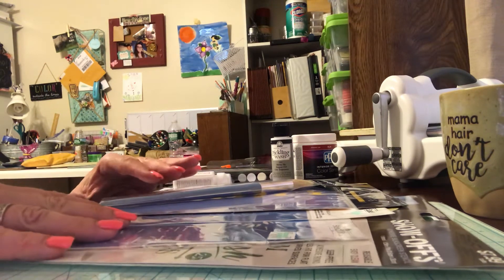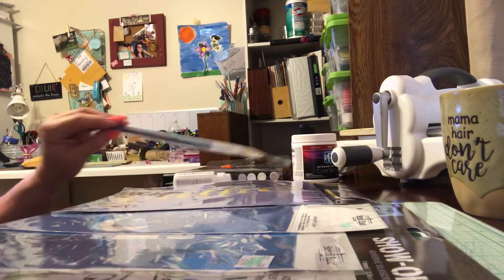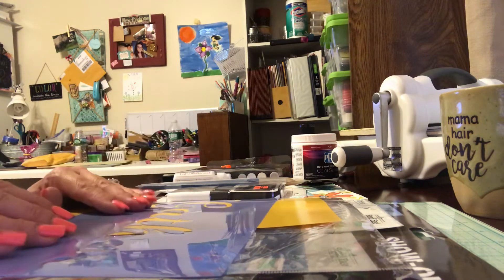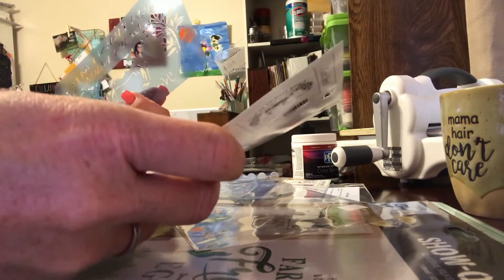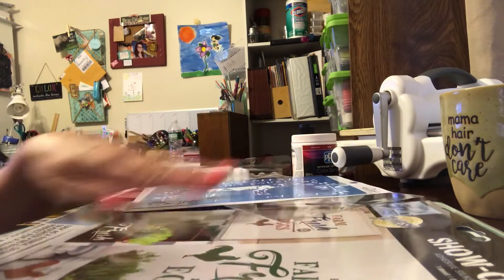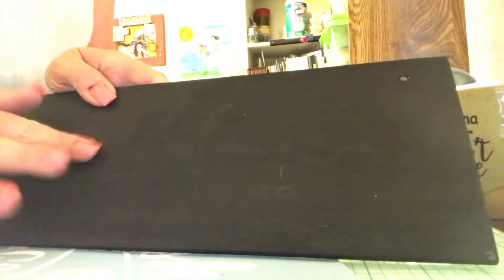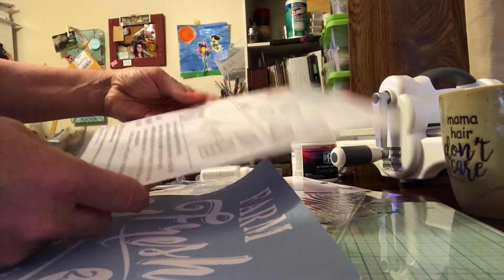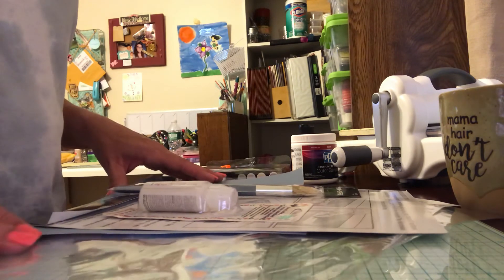Hobby Lobby Stencil haul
I hope I made your day a little happier.

Join my Stampin Up! team Or just browse the product line
Countrycraftsetc.stampinup.net